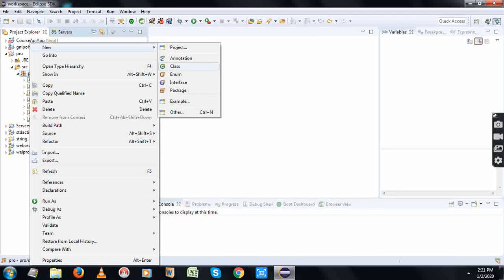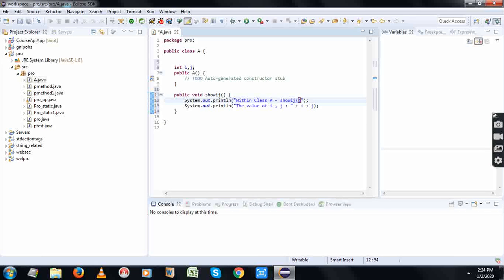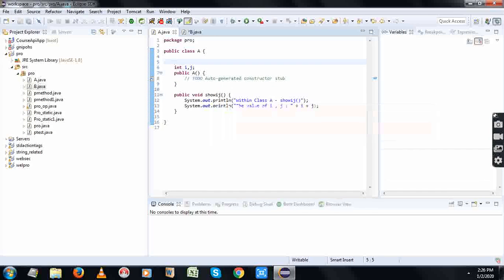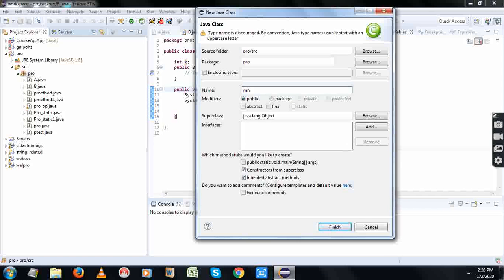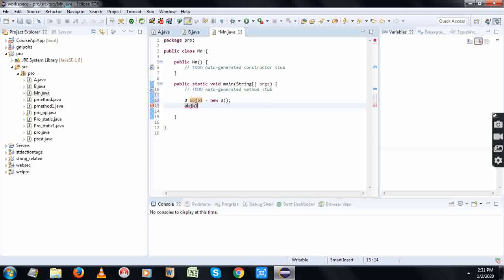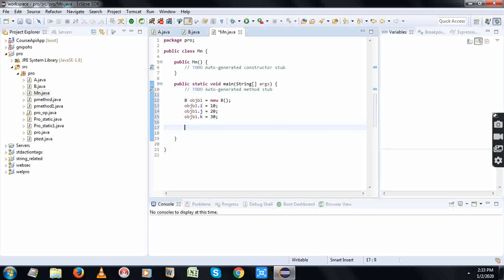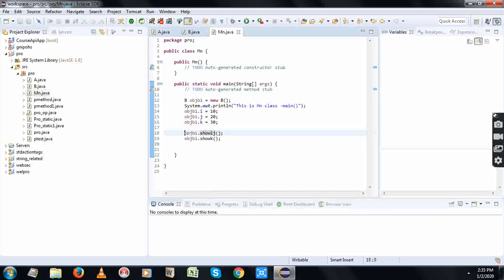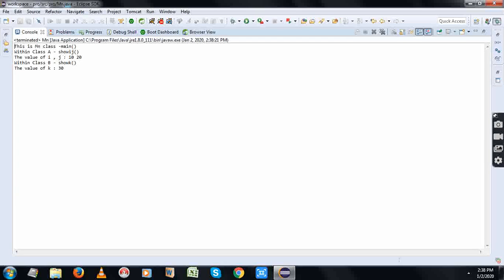S4 Java - Inheritance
1.What is Inheritance in java?
2.Program that explains Inheritance.